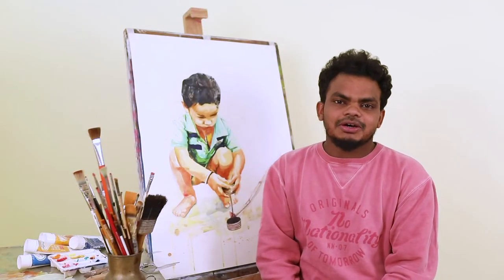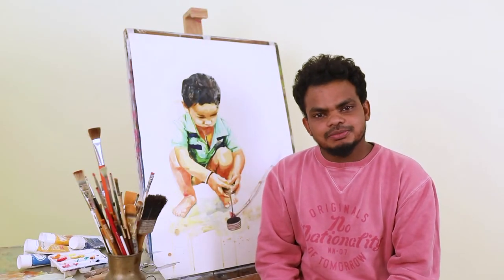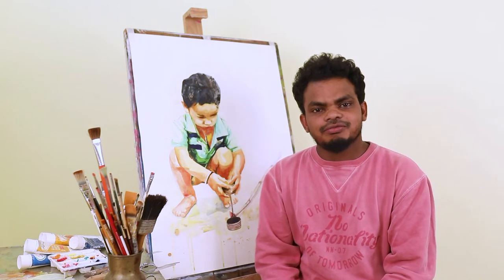How to Draw A Tortoise drawing II tortoise drawing Easy II part 01 II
Materials : Black Apsara poster colour, paint brush & Brustro A4 size paper.
Tortoises (/ˈtɔːr.təs.ɪz/) are reptile species of the family Testudinidae of the order Testudines (from the Latin name for tortoise). They are particularly distinguished from other turtles by being exclusively land-dwelling, while many (though not all) other turtle species are at least partly aquatic. Like other turtles, tortoises have a shell to protect from predation and other threats. The shell in tortoises is generally hard, and like other members of the suborder Cryptodira, they retract their necks and heads directly backwards into the shell to protect them.

Tortoises can vary in size with some species, such as the Galapagos giant tortoise, growing to more than 1.2 m in length, whereas others like the Speckled cape tortoise have shells that measure only 6–8 cm long.[artjanag] Several lineages of tortoises have independently evolved very large body sizes in excess of 100 kg, including the Galapagos giant tortoise and the Aldabra giant tortoise. They are usually diurnal animals with tendencies to be crepuscular depending on the ambient temperatures. They are generally reclusive animals. Tortoises are the longest-living land animals in the world, although the longest-living species of tortoise is a matter of debate. Galápagos tortoises are noted to live over 150 years, but an Aldabra giant tortoise named Adwaita may have lived an estimated 255 years. In general, most tortoise species can live 80–150 years.

Tortoise are placid and very slow moving, with an average walking speed of 0.2–0.5 km/h.
Song
Fearless Pt. II
Artist
TULE
AEI (on behalf of NCS); Featherstone Music (publishing), LatinAutor, and 9 Music Rights Societies